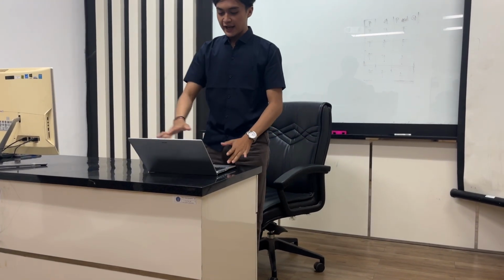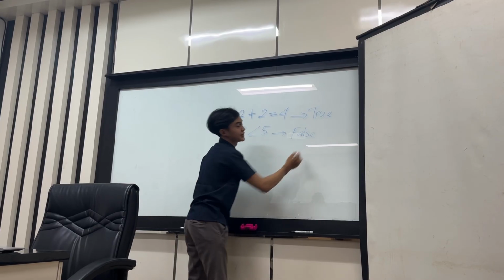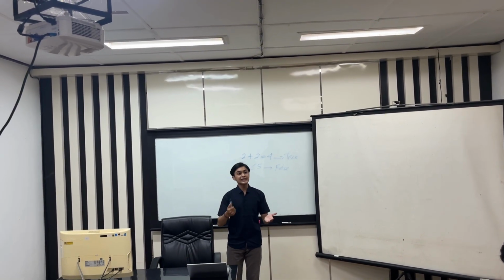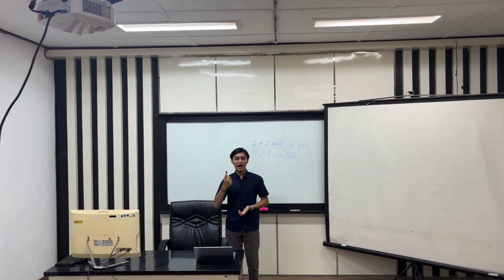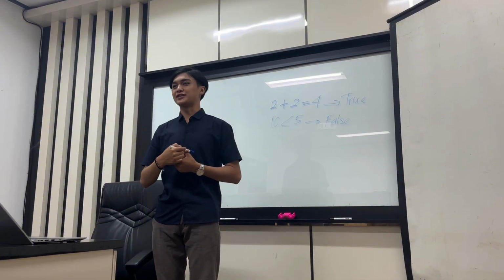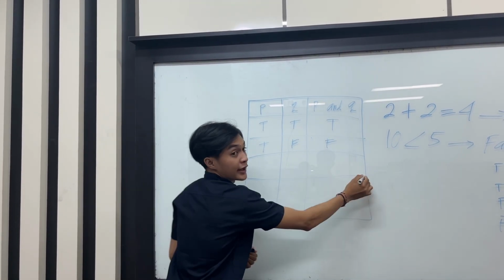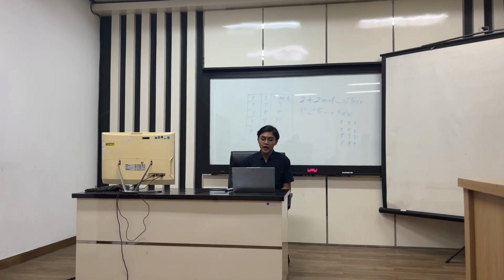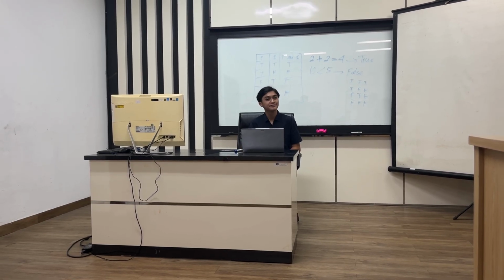Mathematical Logic_033_4C_Putu Ananta Arya Dharmika